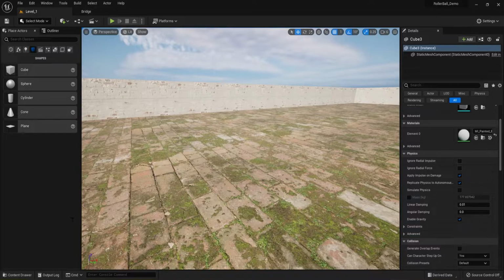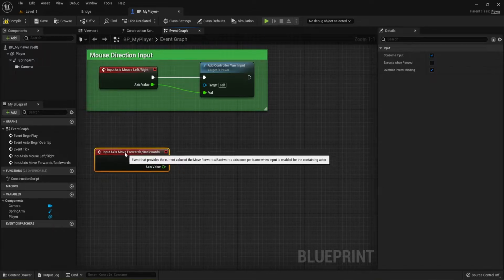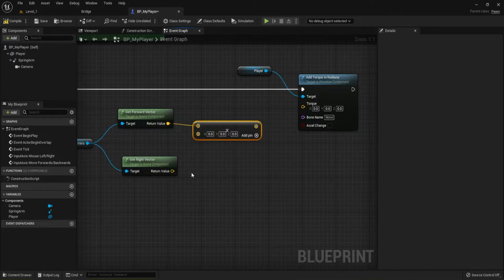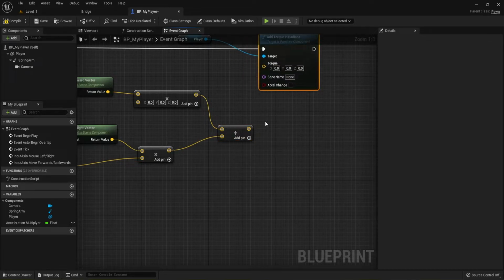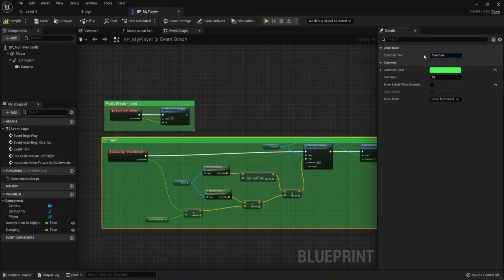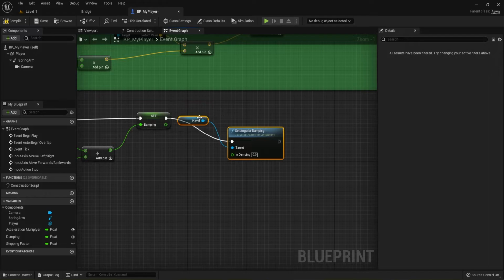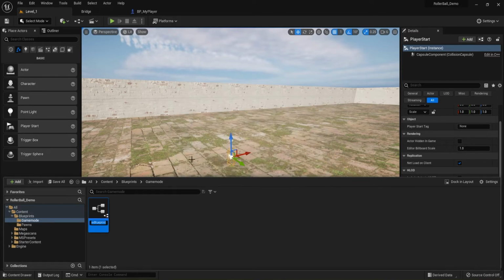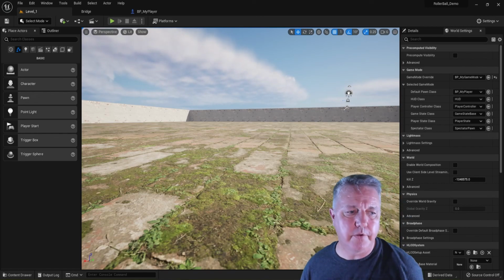Rollerball Video #4 - Creating Our Player and Blueprint Inputs in UE5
In this video we will create the Blueprints to get our player moving. We will create the mouse input, move forward input, and the stopping input. Once those are done, we will create the Game Mode, add the player start position, and test it in the game.

00:00:00 – 00:00:54 Introduction
00:00:55 - 00:04:00 Setting up mouse movement Blueprint
00:04:01 – 00:14:08 Move Forward and Backwards Blueprint
00:14:09 – 00:19:13 The Stop Blueprint
00:19:14 – 00:21:10 Making the Game Mode Blueprint and setting it up in our game
00:21:11 – 00:23:19 Fixing the Player – Enable Physics and Accel Change on the Torque
00:23:20 – 00:23:46 Outro